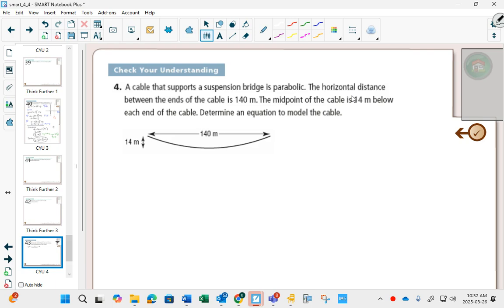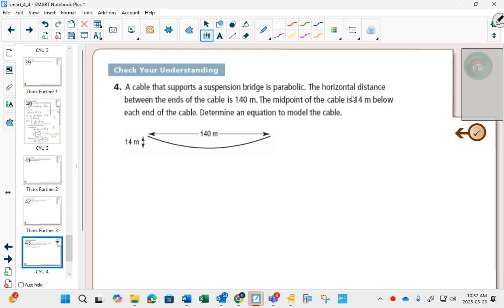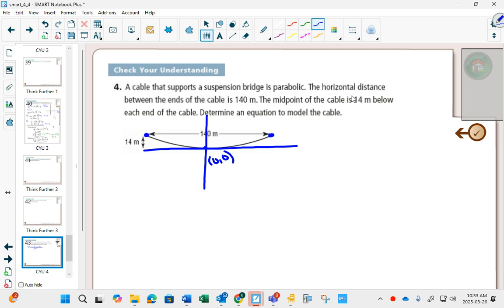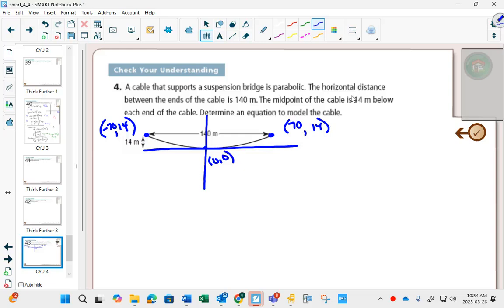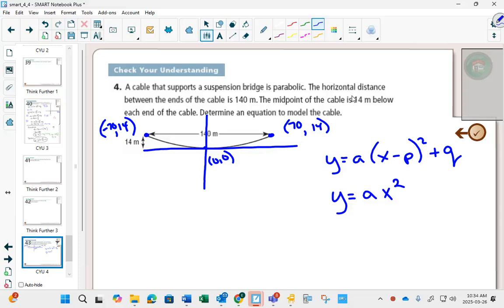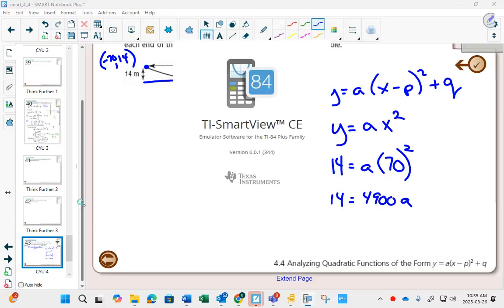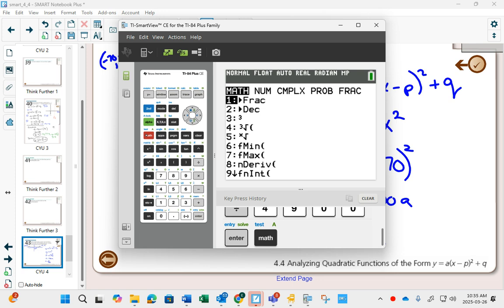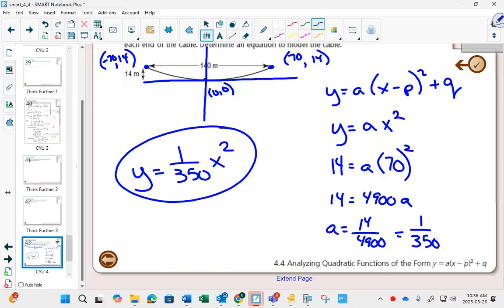30SP P2 4 4 Example 4